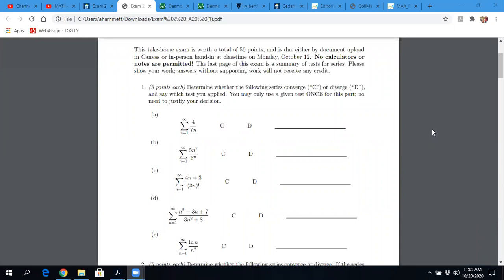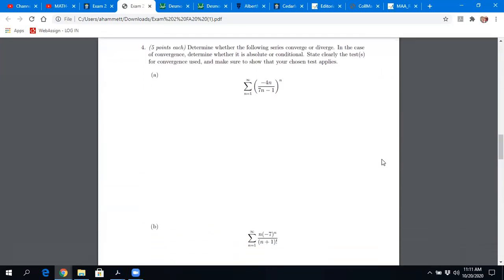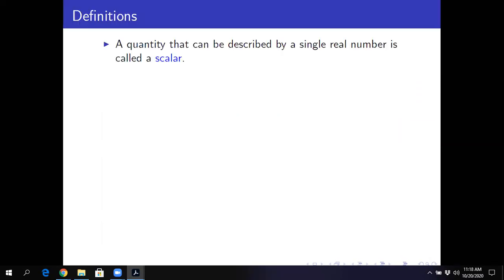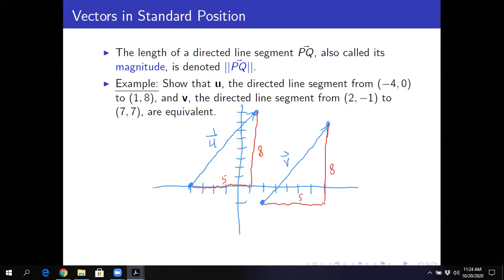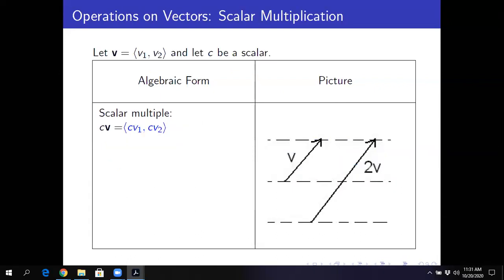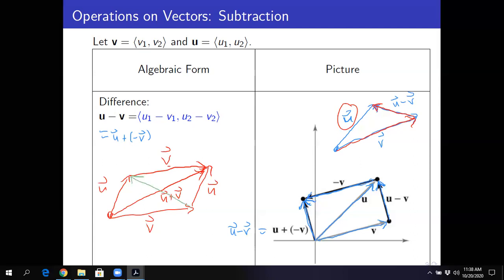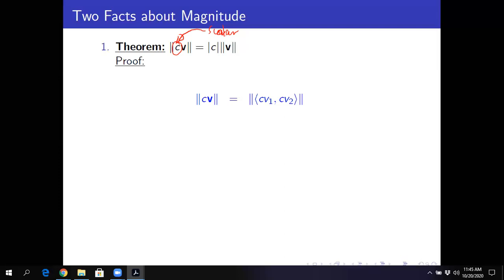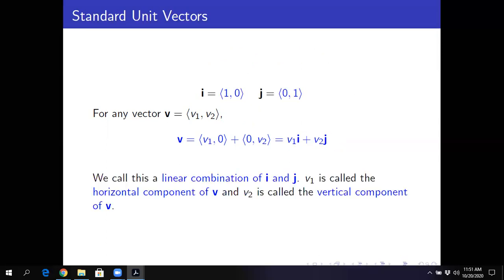10 20 20 Lecture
Exam 2 Discussion and Vectors in the Plane